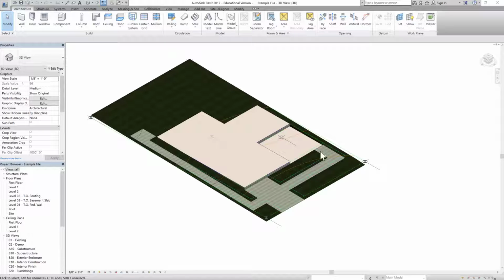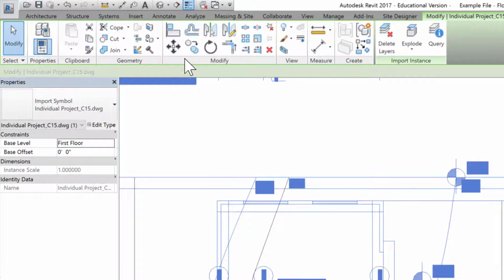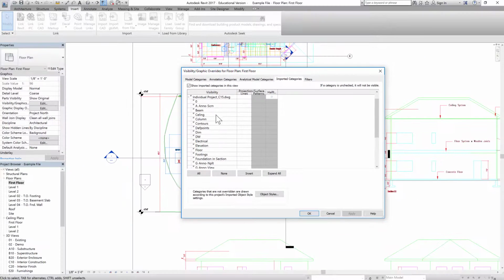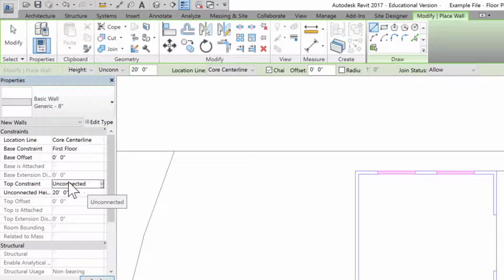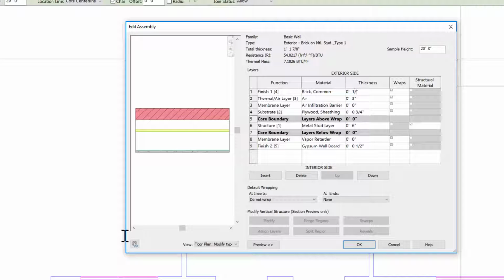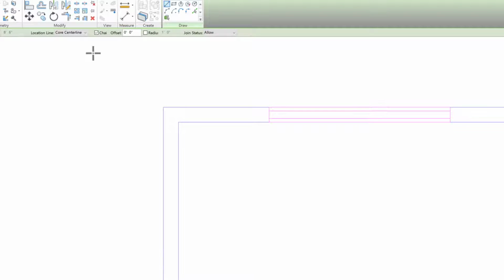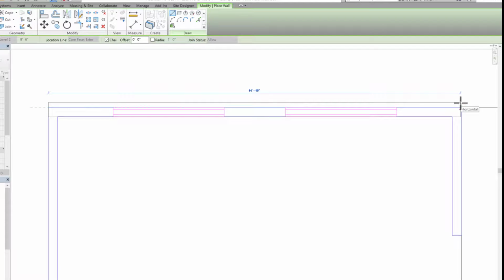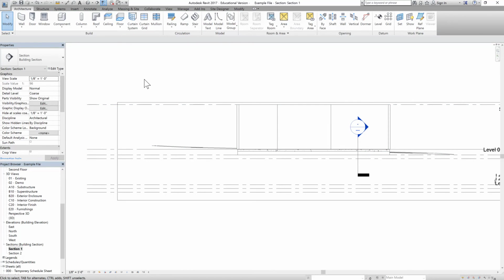Revit 2017 Tutorials: Beginner-Modeling Exterior Walls